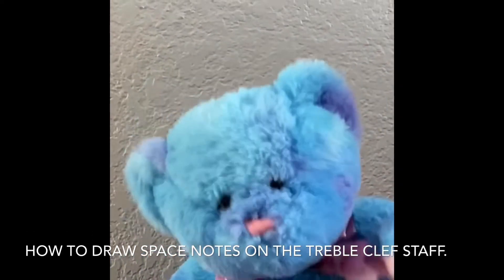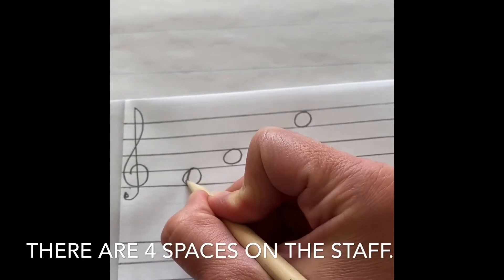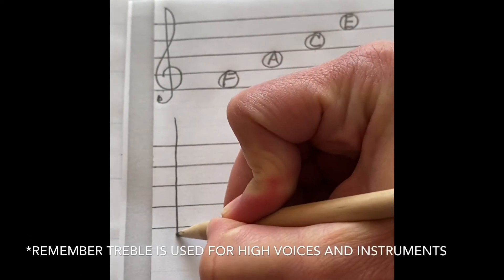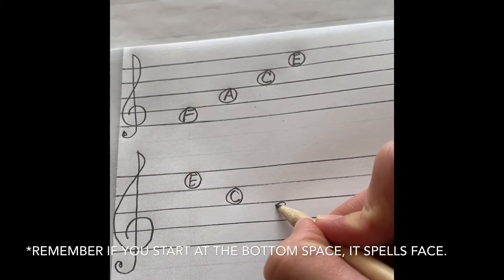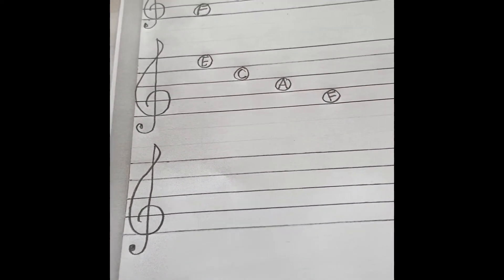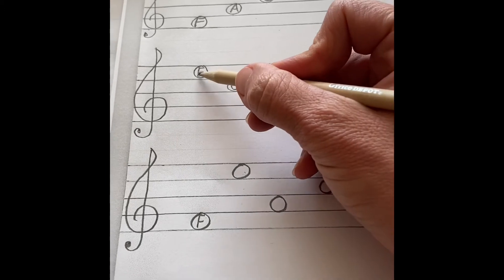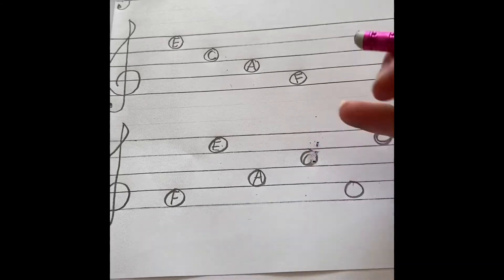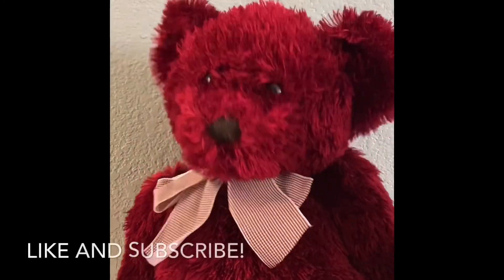How to draw space notes on the treble clef staff!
Space notes, treble clef sign, staff, basic music theory, music, kids, music education